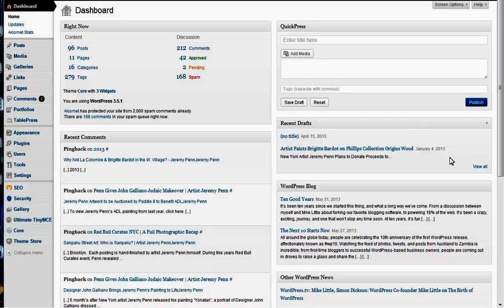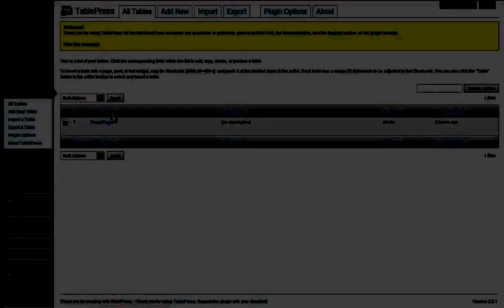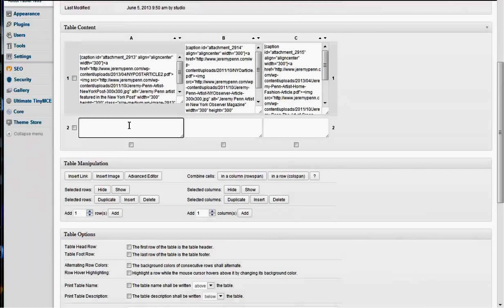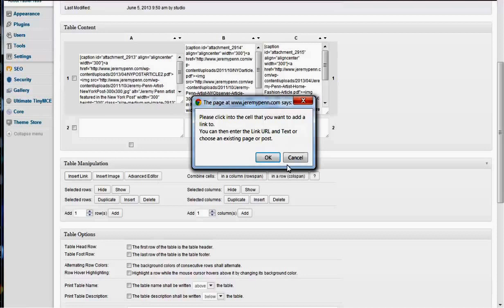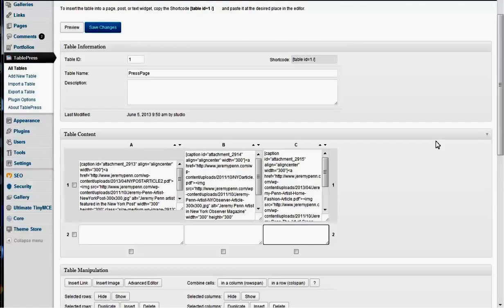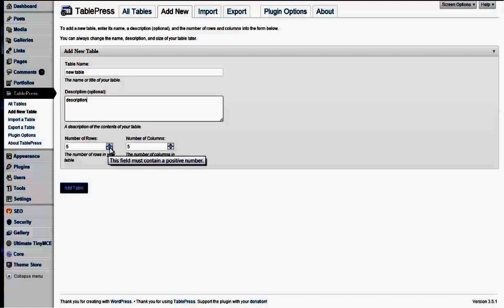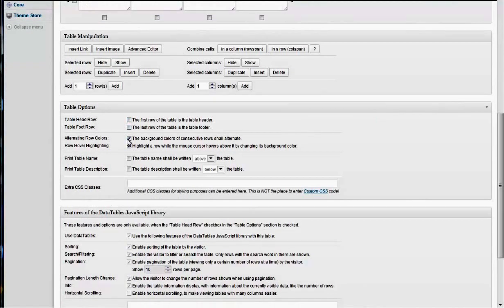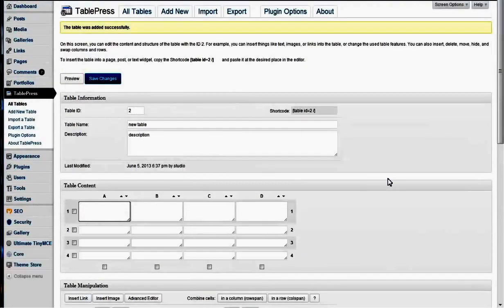Table Press WordPress Plug In how to add content in table